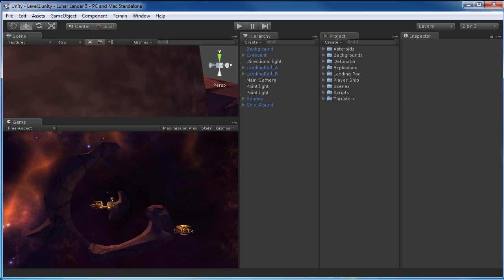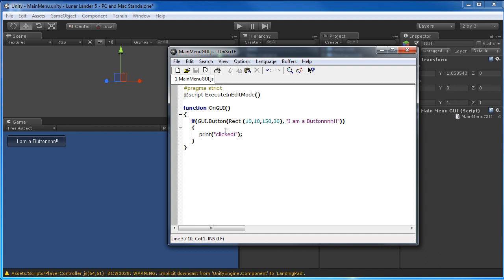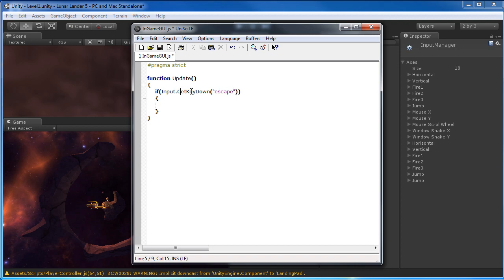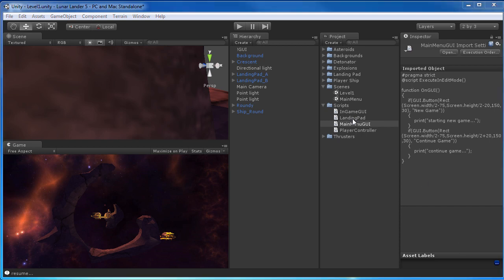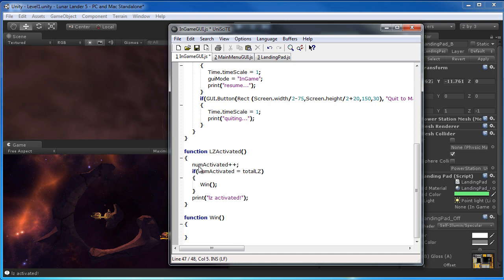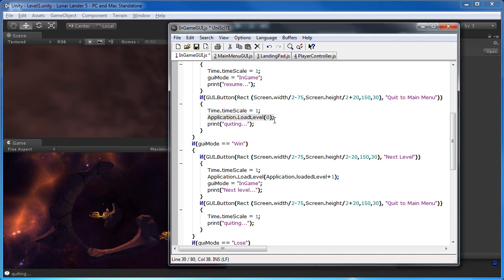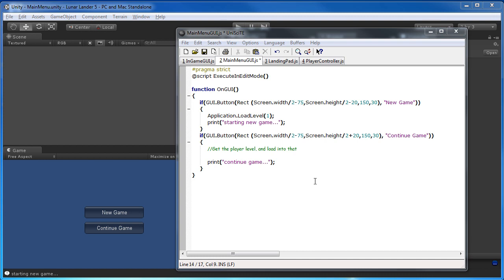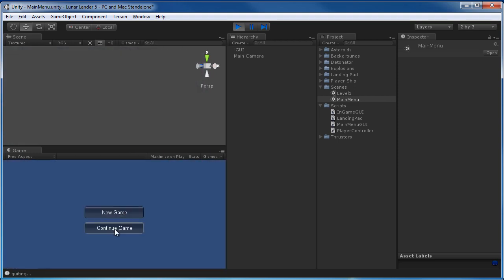Unity: Lunar Lander Project GUI Elements